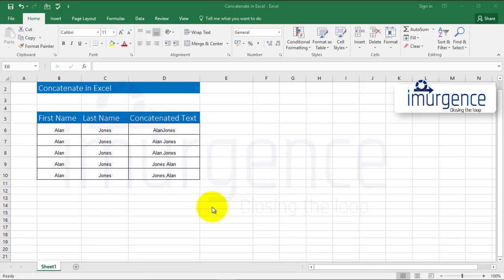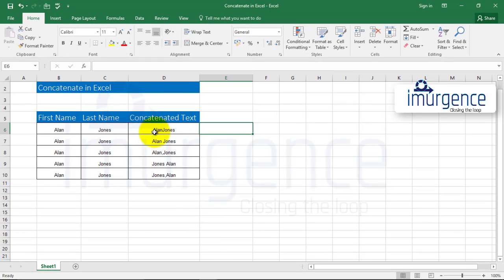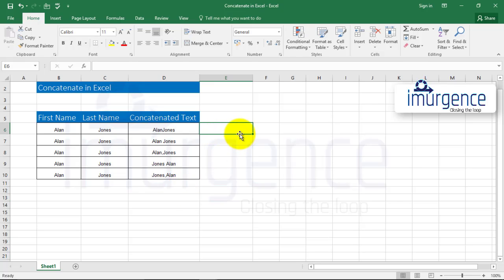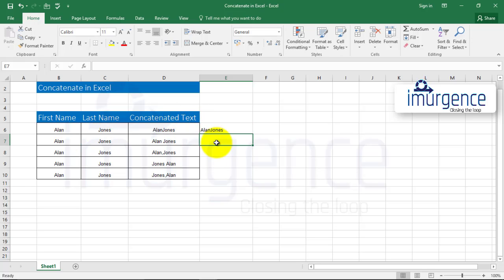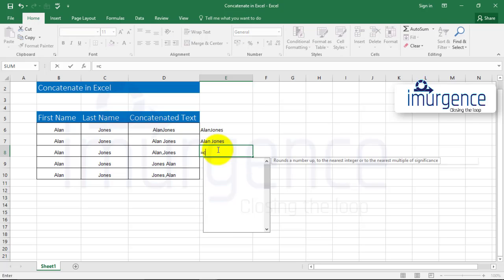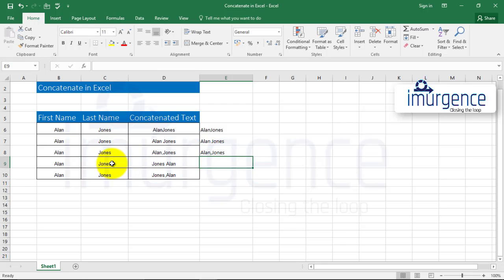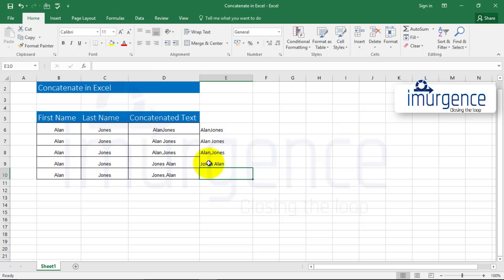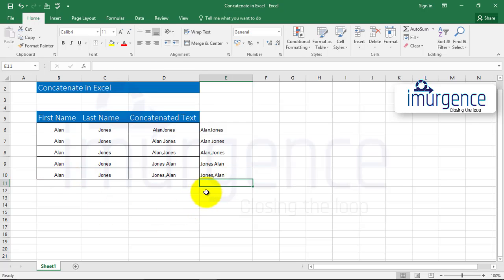Beginner Excel Module | Concatenate in Excel | Excel Tutorial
Digital